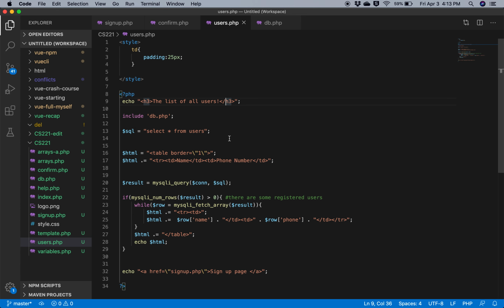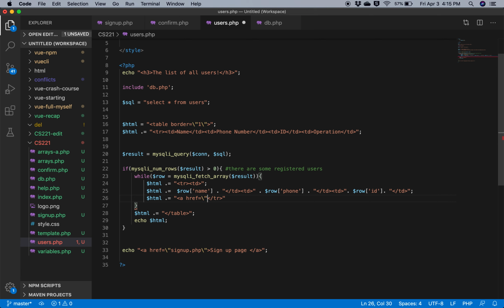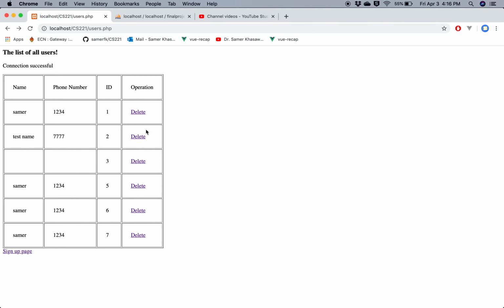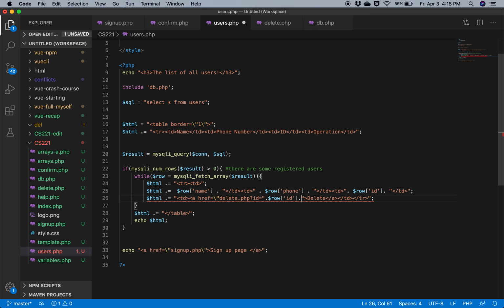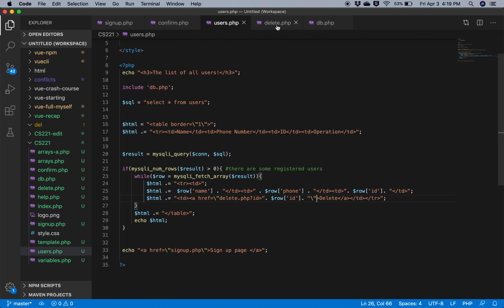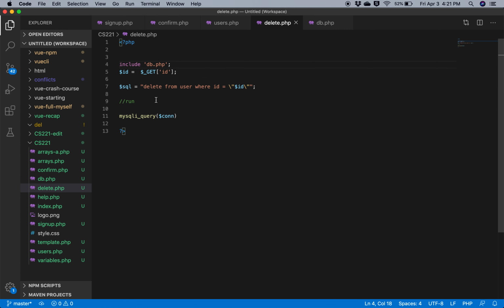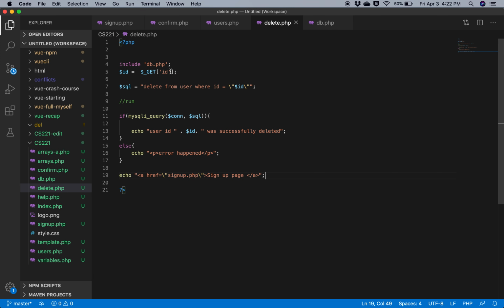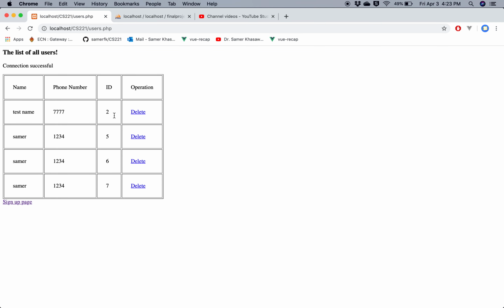CS221: Deleting users